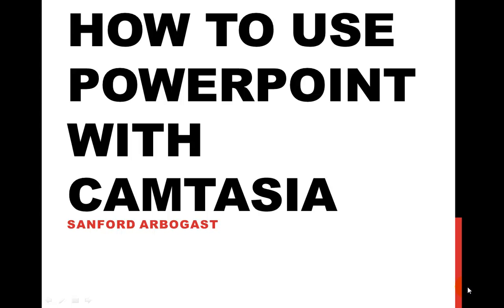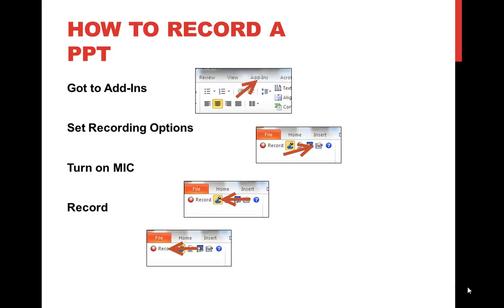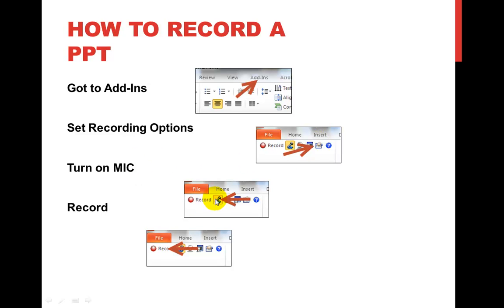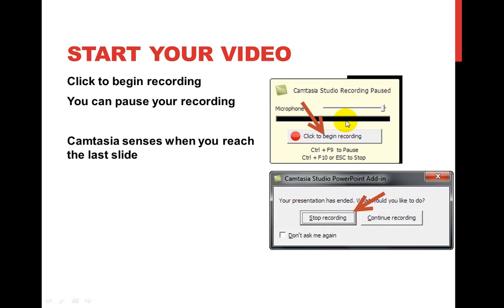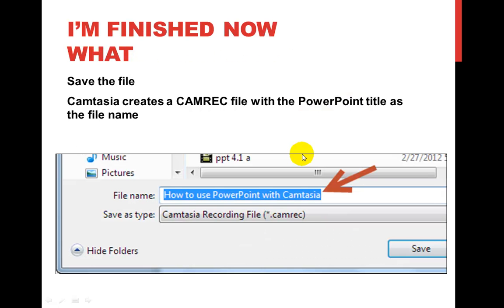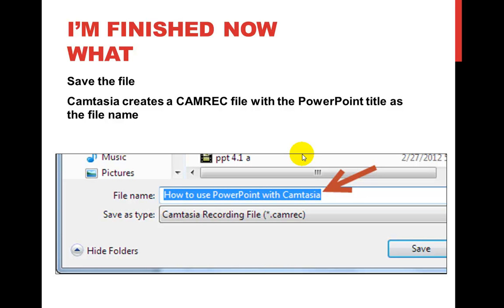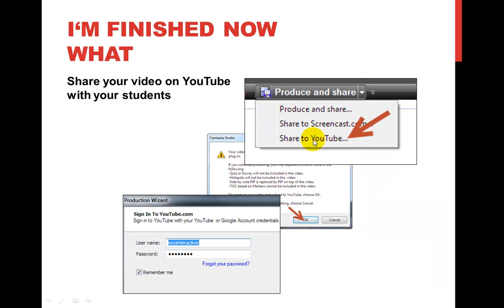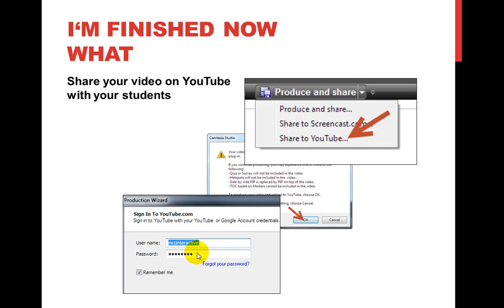How to use Powerpoint with Camtasia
quick overview on how to run the Camtasia Studio Add-In